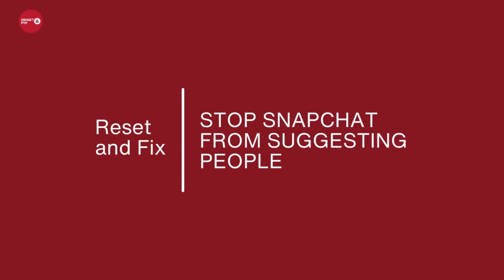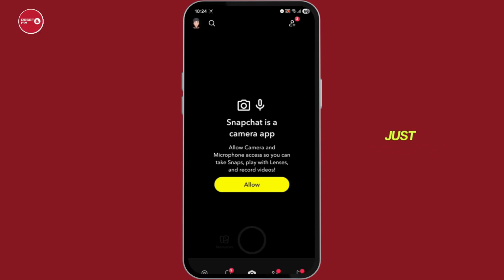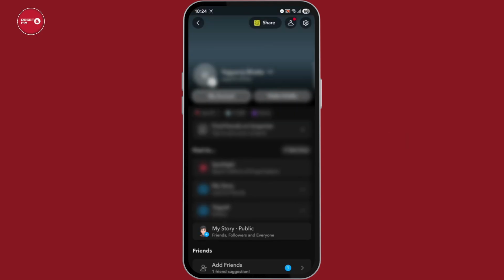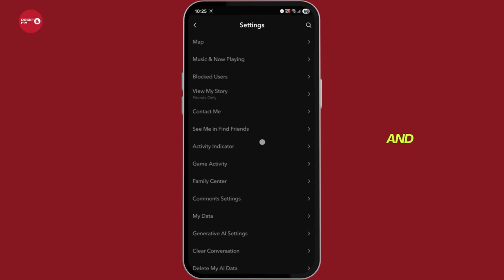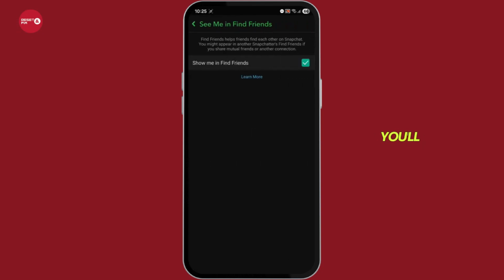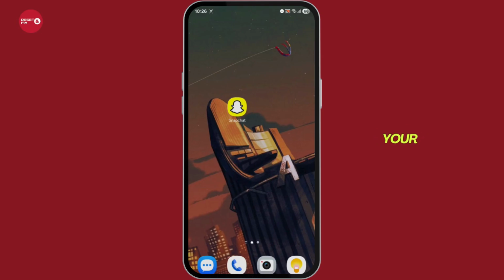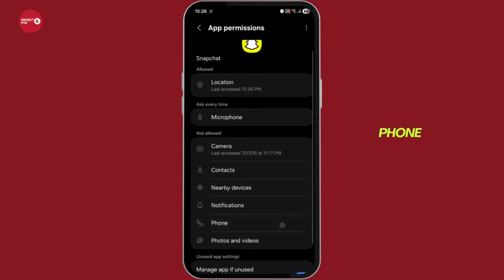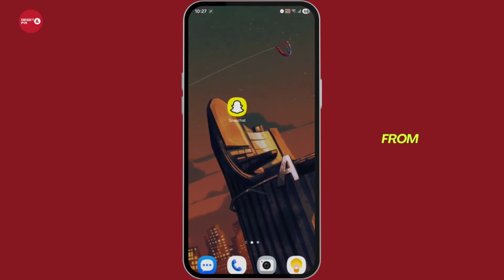How To Stop Snapchat from Suggesting People (2026) | Turn Off Snapchat Friend Suggestions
Learn how to turn off Snapchat Quick Add and friend suggestions on Android and iPhone so Snapchat stops recommending people you may know.

Timestamps: 00:05 – Open the Snapchat App 00:22 – Tap Your Profile / Bitmoji and Open Settings 00:48 – Go to See Me in Quick Add or Friend Suggestions Settings 01:10 – Turn Off Show Me in Quick Add and Adjust Contact Sync Options 01:35 – Done

Snapchat uses Quick Add, contact syncing, mutual friends, and account activity to suggest people you may know. Follow this step-by-step guide to open Snapchat settings, disable Show Me in Quick Add, turn off contact syncing if desired, and reduce unwanted friend suggestions in the app. The exact menu names and available privacy options may vary depending on your Snapchat app version, device, and region.